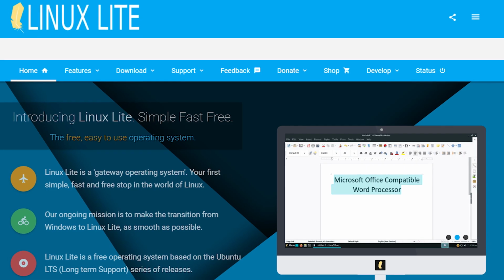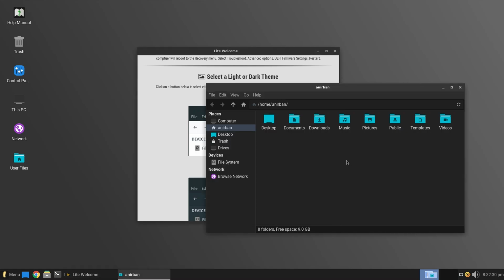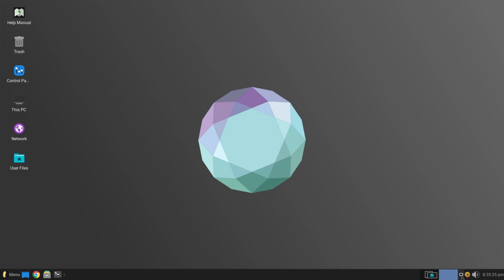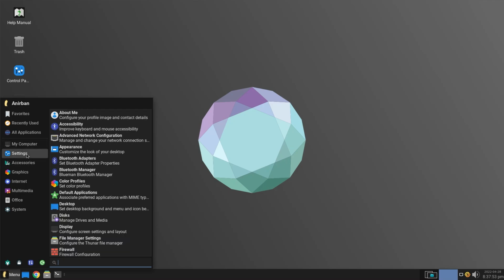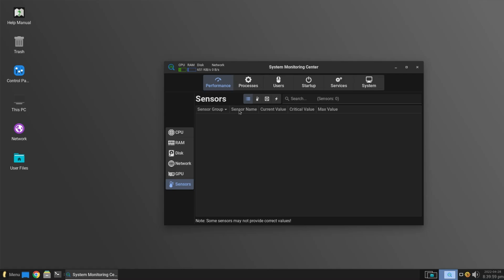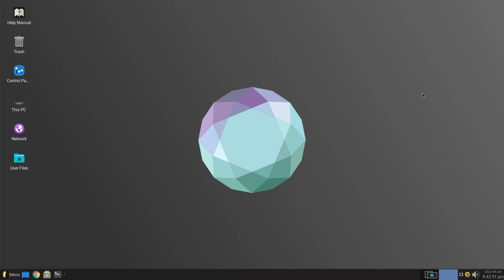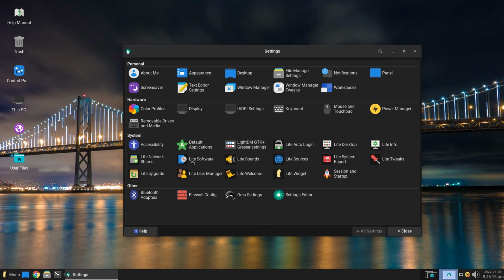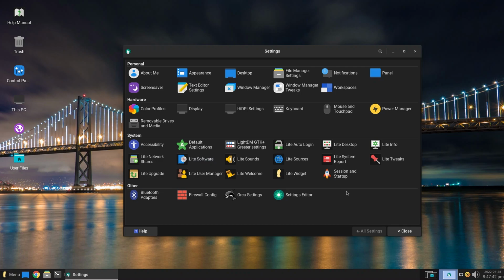Linux Lite 6.0: Here's How To Make Your Old PC Alive Again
Linux Lite 6.0 is an amazing lite distro that can be used to revive your old PC. Tired of Windows 10 or 11 for that matter? Give Linux Lite a go and I'm pretty sure you won't have to look back again.